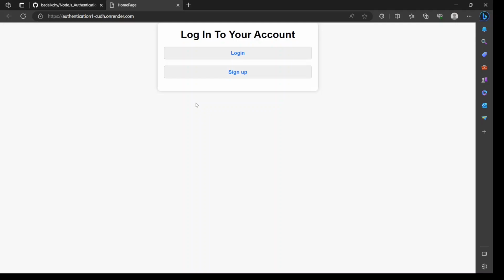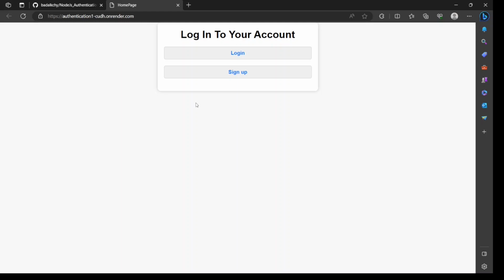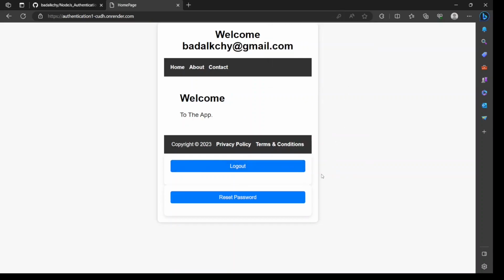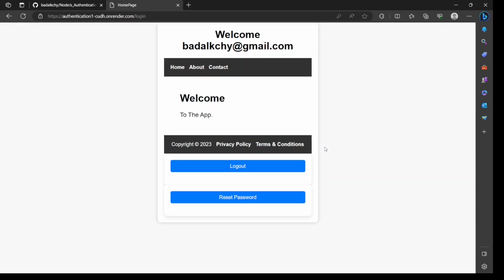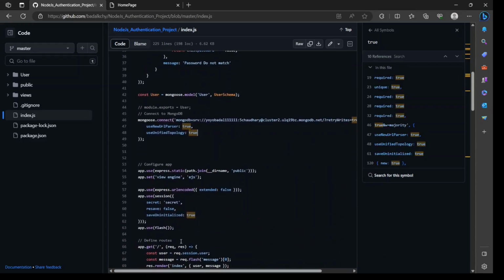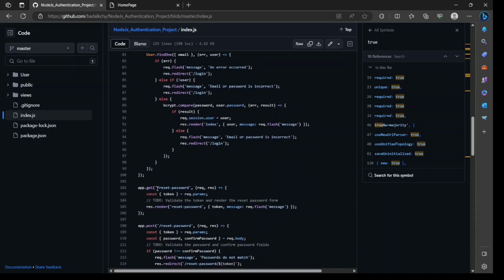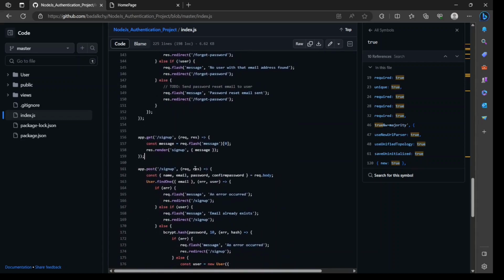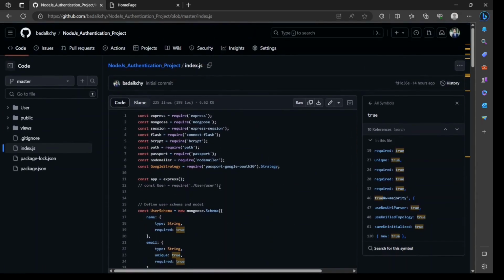Nodejs_Authentication_Project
Hello EveryOne,
Today i am going to represent my Nodes Authentication application project based on node.js
So, I this video i will cover practical working of project and explaination of code written behind it.